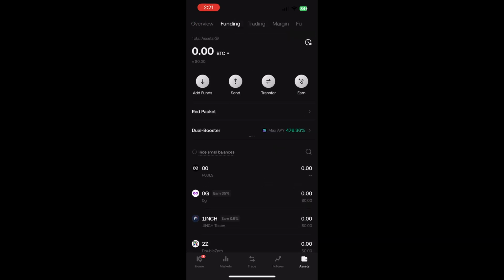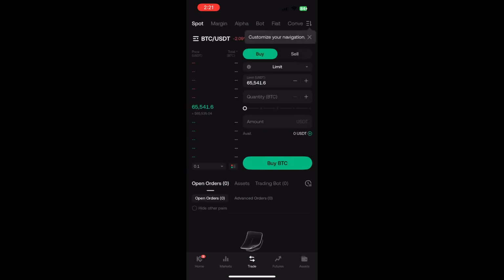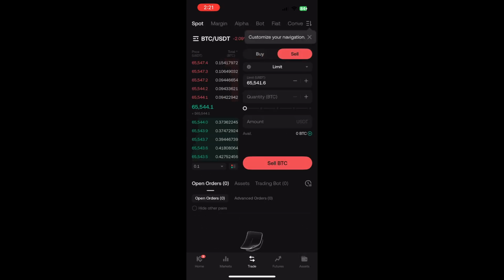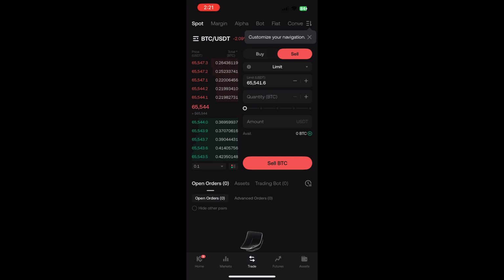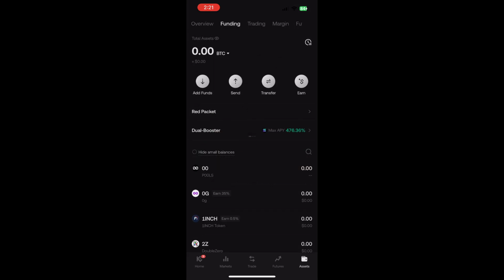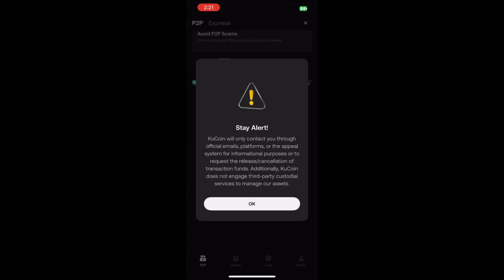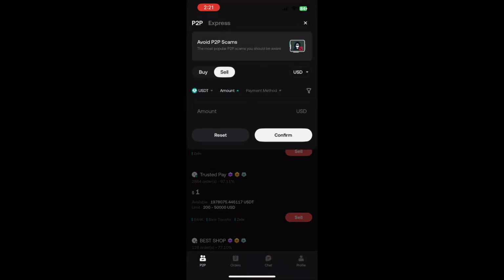Como sacar dinheiro da KuCoin para sua conta bancária [Guia Completo 2026]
Neste vídeo, mostrarei passo a passo como sacar dinheiro da KuCoin para sua conta bancária. Você aprenderá como sacar da KuCoin, como usar o sistema de negociação P2P e como realizar saques bancários com segurança.

Este tutorial de saque bancário da KuCoin abordará:
✅ Como sacar dinheiro da KuCoin para uma conta bancária
✅ Como concluir a verificação KYC para saques
✅ Como vender tokens por USDT na seção de Negociação
✅ Como garantir que o saldo esteja na conta Principal ou na conta de Financiamento
✅ Como acessar o P2P e alternar para a aba Vender
✅ Como selecionar USDT, moeda local e transferência bancária
✅ Como escolher um comprador confiável com boas avaliações
✅ Como enviar criptomoedas para o serviço de custódia e aguardar o pagamento
✅ Como confirmar a chegada do dinheiro ao banco e liberar os fundos
✅ Bônus: Dicas para verificar o pagamento antes de liberar o P2P

Ao final deste vídeo, você entenderá como sacar dinheiro da KuCoin para uma conta bancária, mesmo que seja um iniciante completo. Você verá exatamente como sacar criptomoedas usando a negociação P2P. Se você está se perguntando como sacar KuCoin para o banco ou como sacar moeda fiduciária da KuCoin, este vídeo é para você. Também explicarei a importância crucial de liberar fundos P2P somente após confirmar que o dinheiro chegou à sua conta bancária, pois saber disso pode ajudar a se proteger de golpes e garantir que você receba o pagamento antes de concluir a transação. A KuCoin é uma corretora de criptomoedas líder com milhões de usuários no mundo todo, oferecendo negociação P2P com suporte para transferências bancárias em diversos países para facilitar o saque.

Se você tiver alguma dúvida após assistir ao meu tutorial da KuCoin, pergunte nos comentários abaixo e eu responderei pessoalmente!